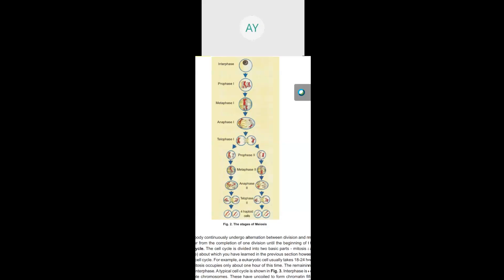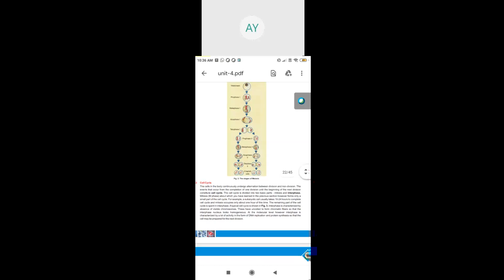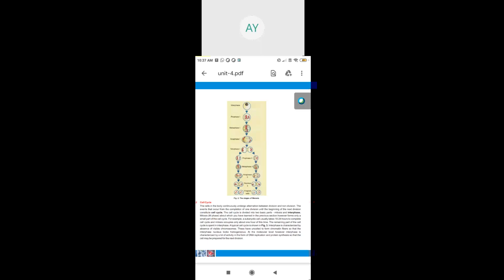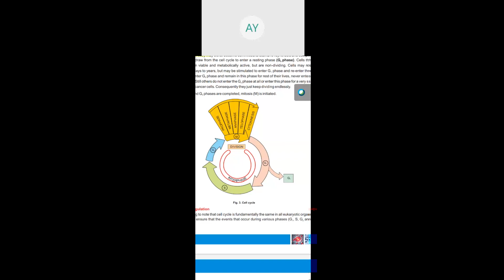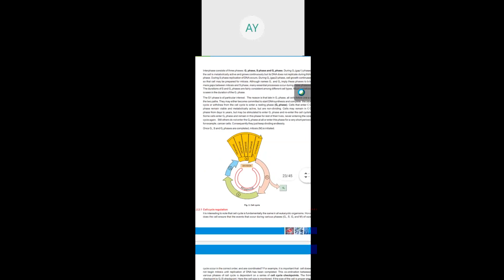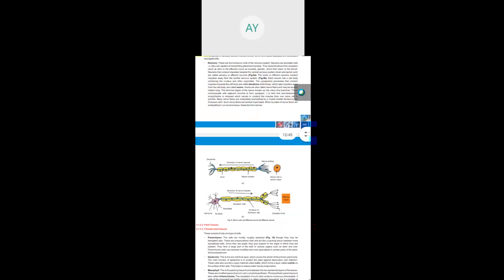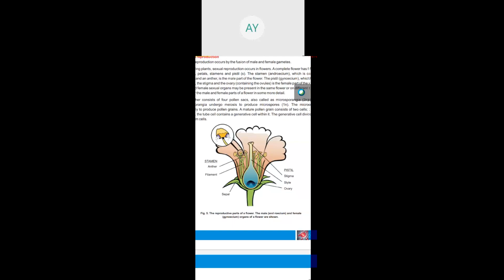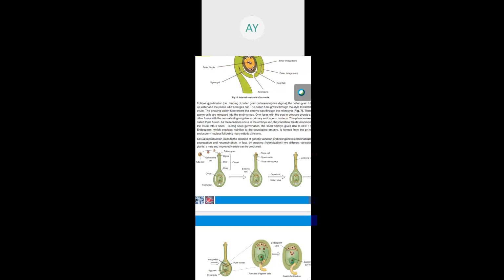Cell Division, Cell Cycle Internal Structure of Ovule, Double Fertilization Class XI BIOTECH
Cell Division, Cell Cycle Internal Structure of Ovule, Double Fertilization C